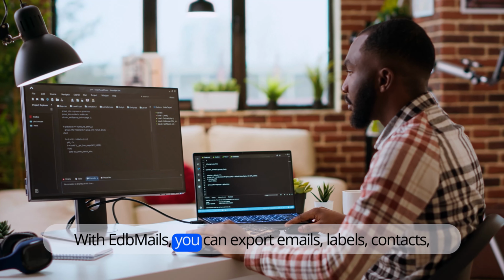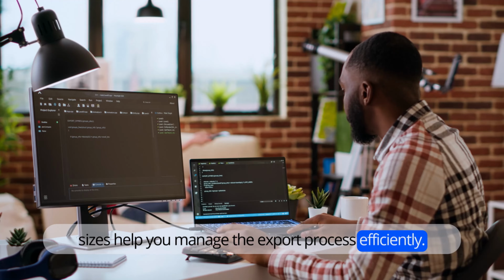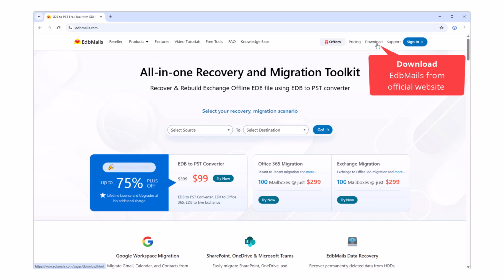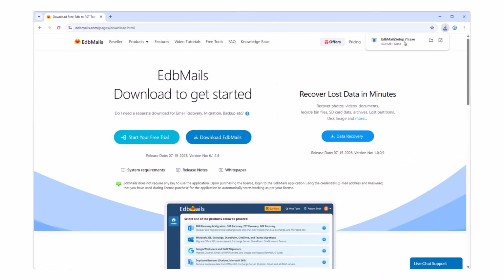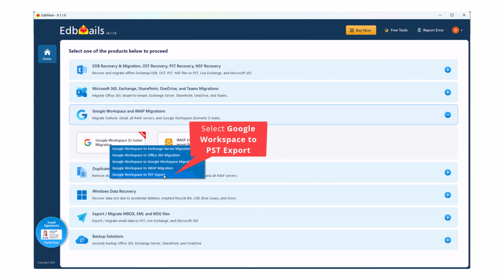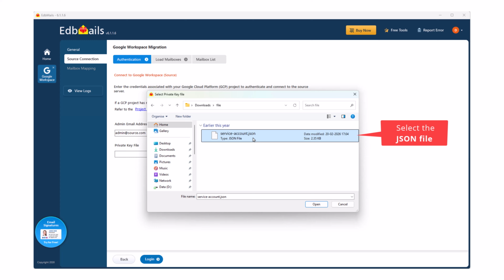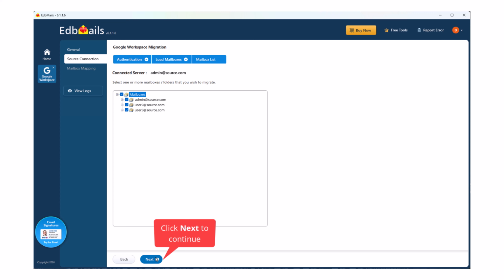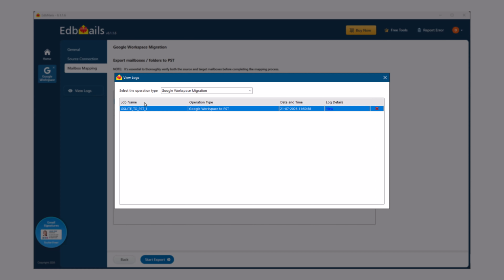Export Google Workspace to PST | Step-by-Step Guide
Need to export Google Workspace mailboxes to Outlook PST? In this video, we'll show you how to securely export Google Workspace mailbox data to PST files using EdbMails.

Learn how to export emails, labels, contacts, calendars, tasks, and attachments from Google Workspace while preserving the original folder hierarchy. This tutorial also demonstrates how to connect your Google Workspace account, configure export settings, and save mailbox data directly to Outlook PST files.

In this video, you'll learn how to:

▸Connect to your Google Workspace organization
▸Authenticate using a Google Workspace Global Admin account
▸Select one or multiple mailboxes for export
▸Apply advanced filters to export only the required data
▸Split large PST files into smaller sizes
▸Export mailboxes while preserving the folder structure

Whether you need to create local backups, archive mailbox data for compliance, or access Google Workspace emails in Microsoft Outlook, EdbMails provides a fast, secure, and reliable export solution.